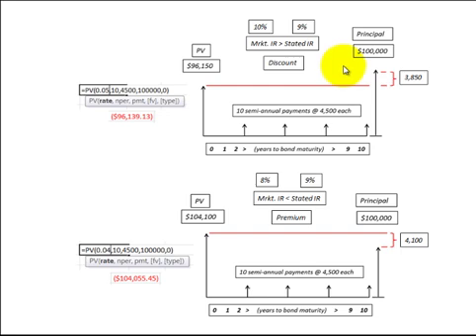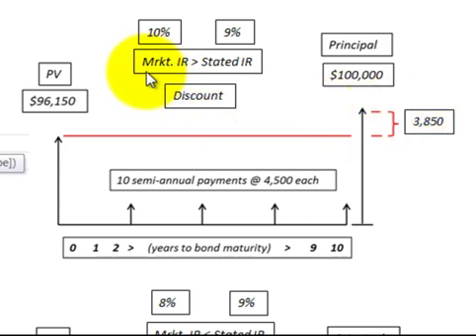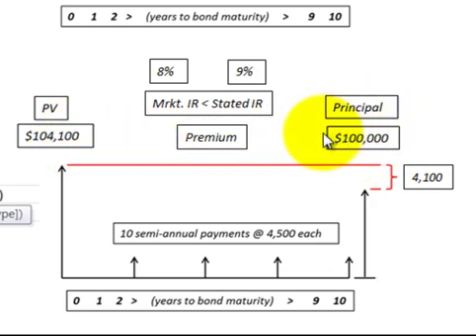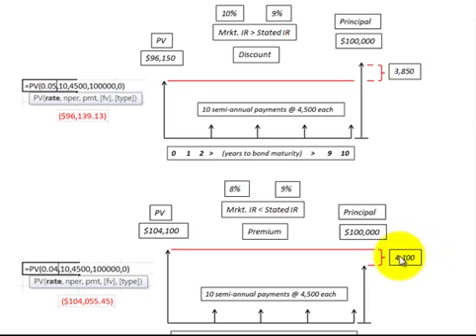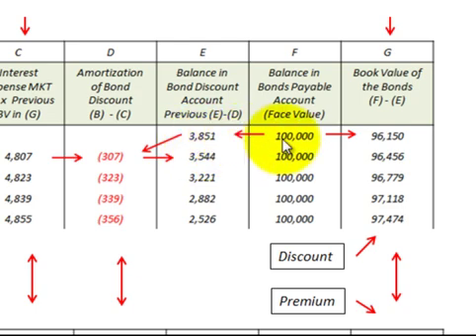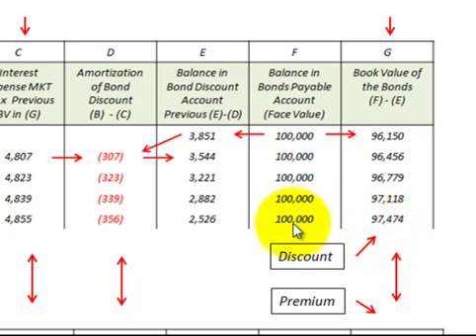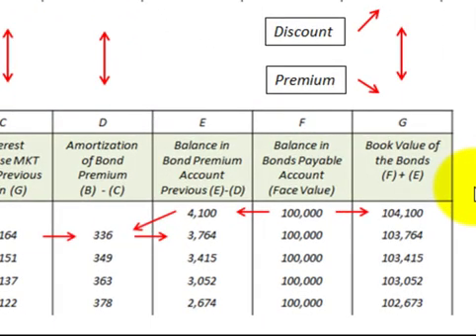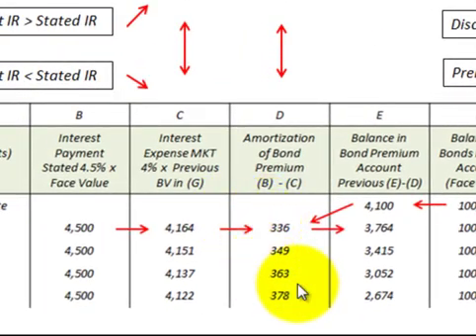Bond Issued At Discount Versus Premium How To Calculate And Amortize The Bond